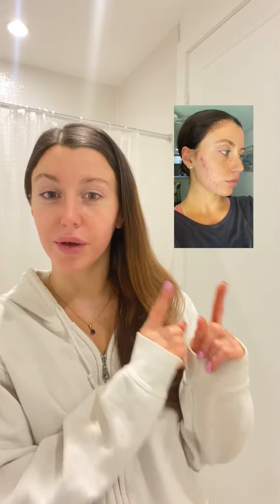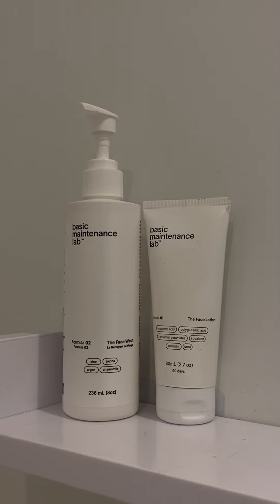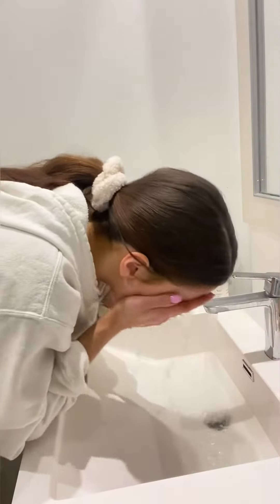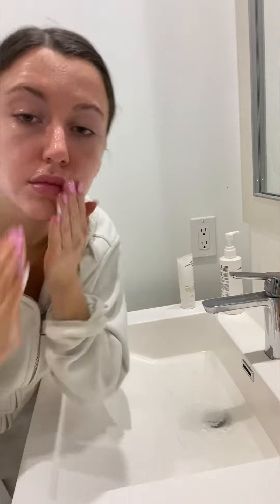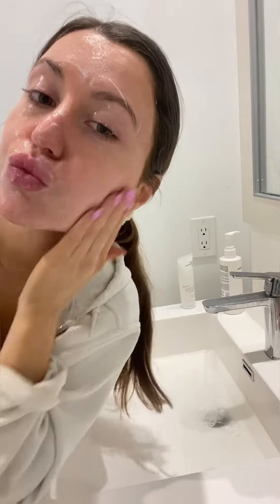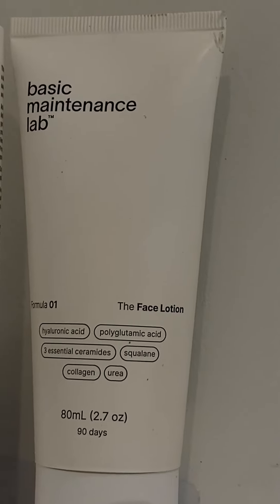Review - Formula 01: The Face Lotion + Formula 02: The Face Wash